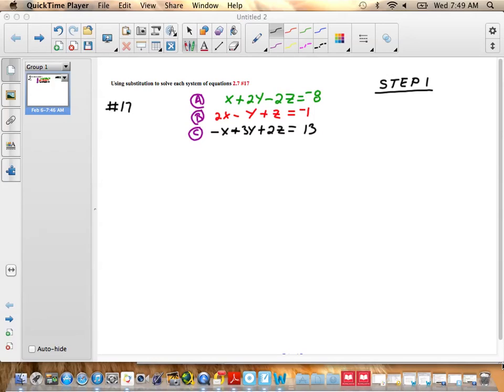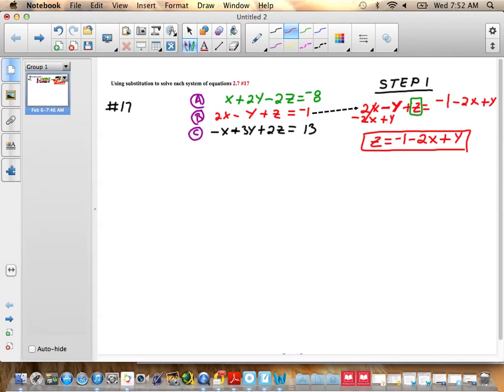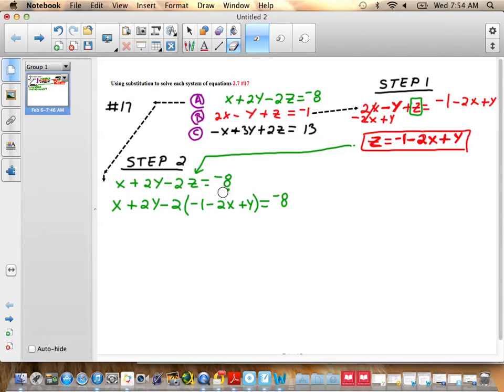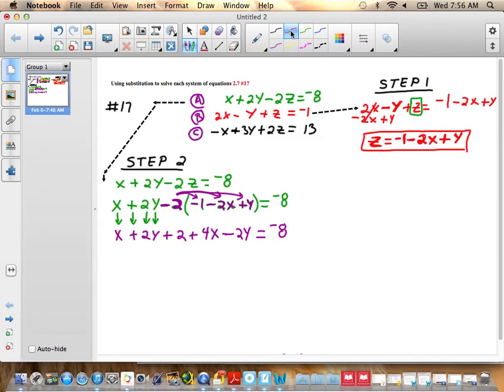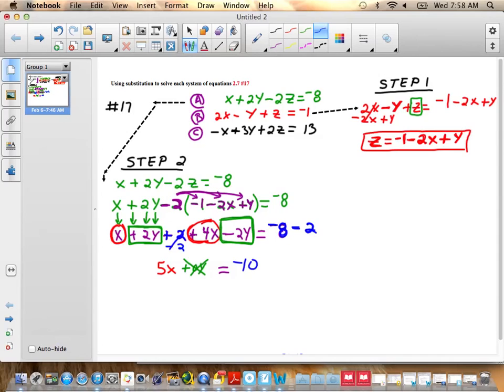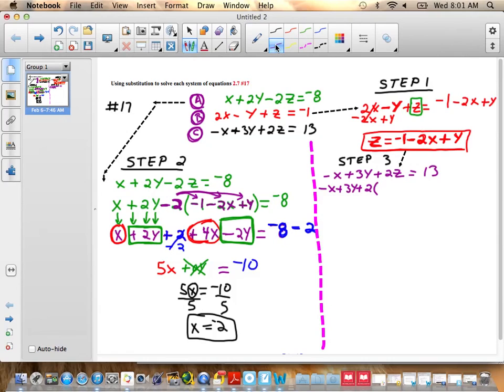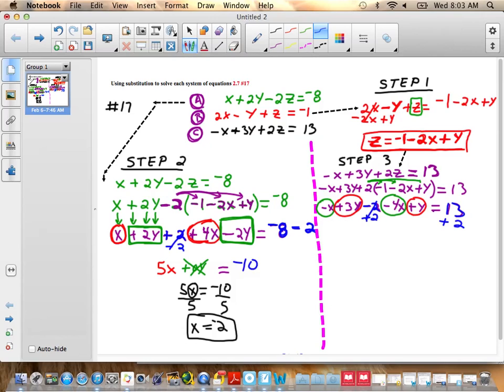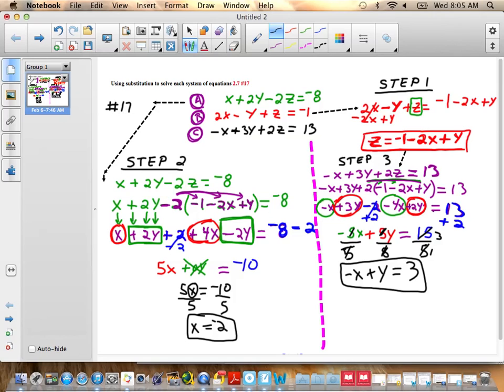Alg II 2 7 No 17